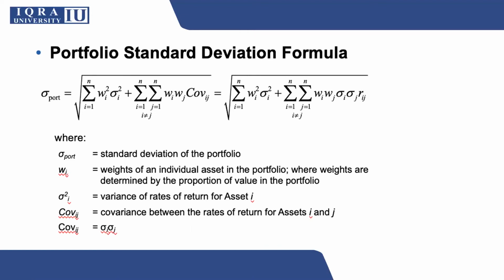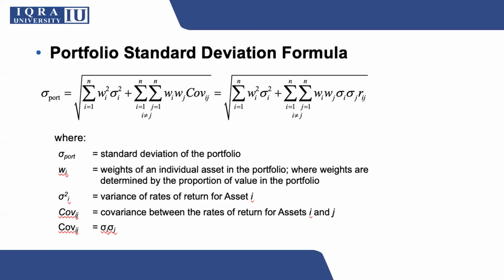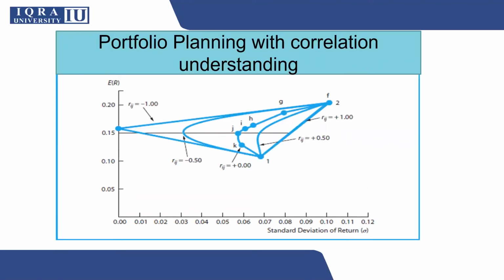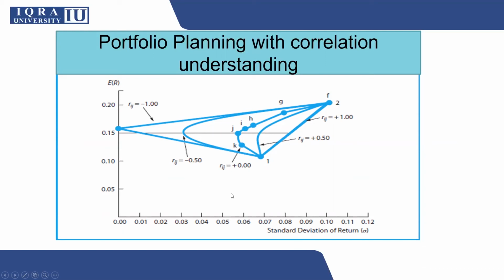Correlation and Standard Deviation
Correlation and standard deviation of portfolio week 3.1